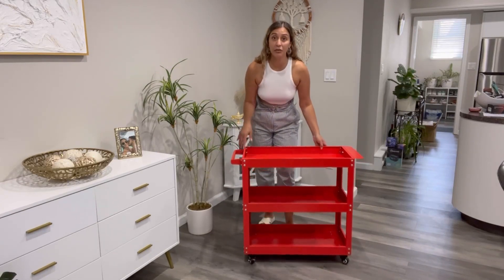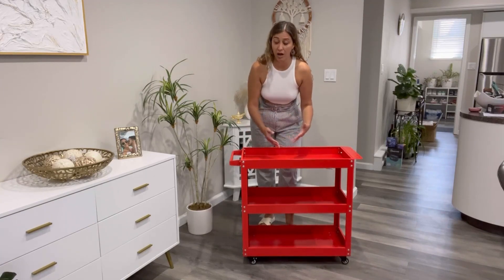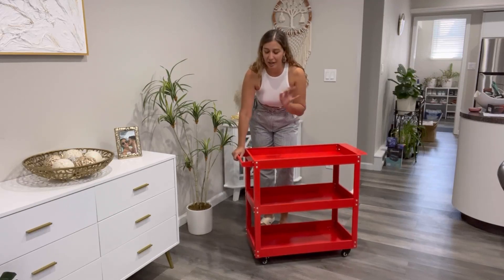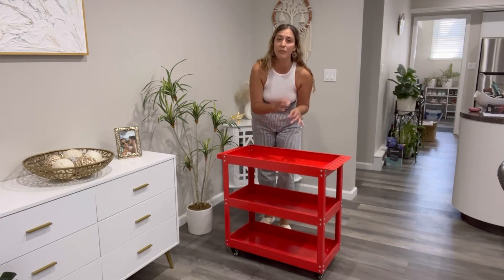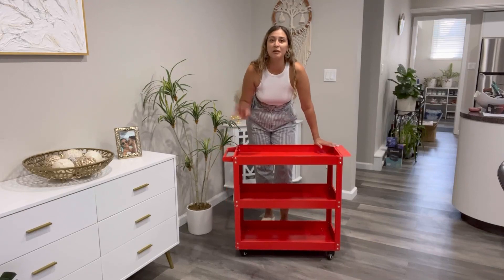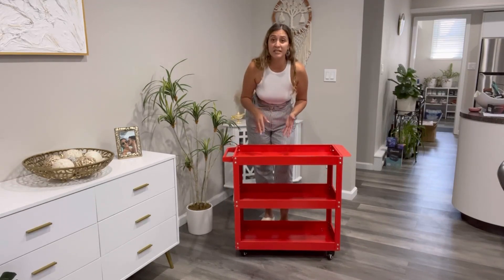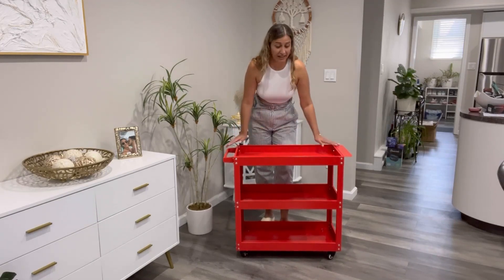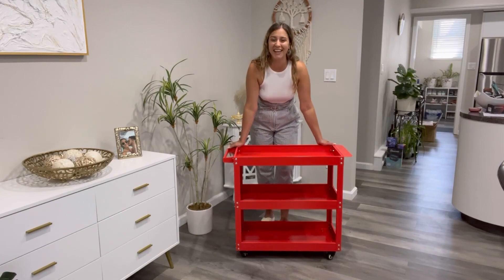BRLJUNEO Tool Cart on Wheels